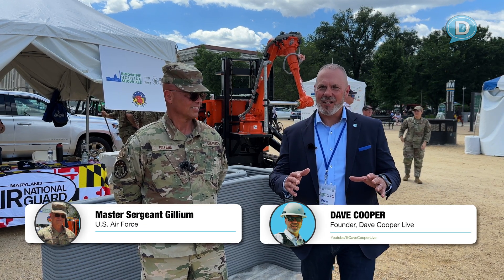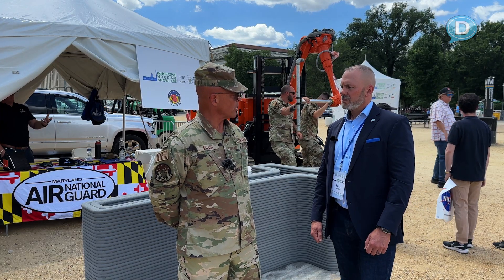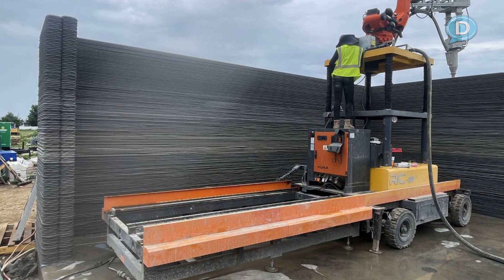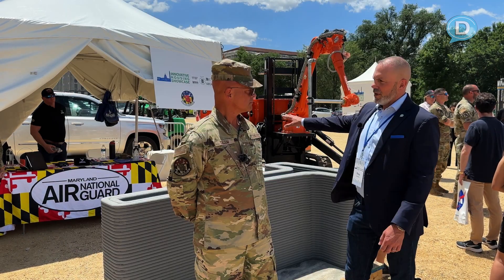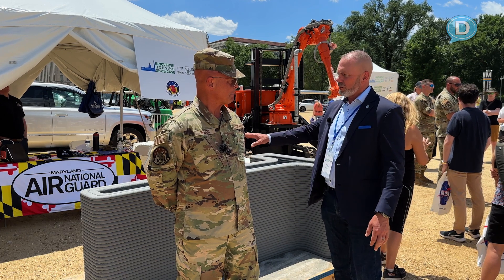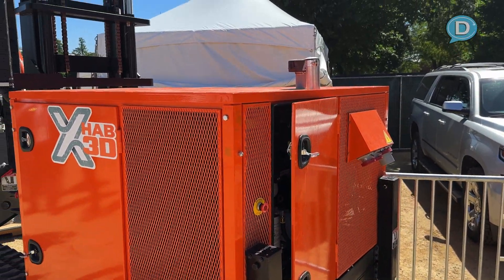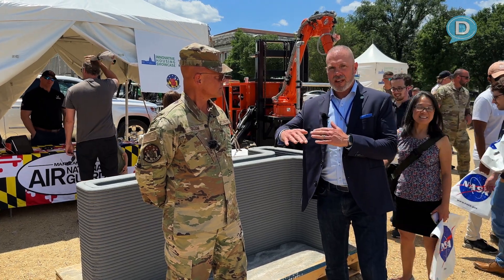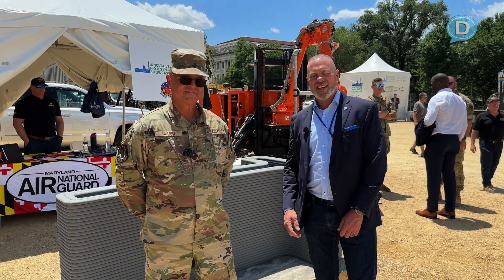US Air Force XHAB 3D Printer at the 2024 Innovative Showcase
Join us as we explore the groundbreaking capabilities of the XHAB 3D Printer showcased at the Innovative Housing Showcase 2024 on the National Mall in Washington, DC. Master Sergeant Gilliam from the US Air Force reveals how this cutting-edge technology is transforming both military and civilian construction.

🤔. Learn about the potential for rapid deployment in disaster zones, the use of local materials like beach sand, and the enhanced protection for troops through durable 3D-printed structures.

Key Points:
⚫️  Discover the only operational 3D printer in the military and its capabilities
⚫️  Learn how this technology can rapidly deploy shelters in disaster zones.
⚫️  Understand the potential of using local materials like beach sand for construction.
⚫️  See how 3D printing can enhance the protection of military personnel.
⚫️  Explore future innovations and improvements in 3D-printed construction.

00:00 - Introduction and Overview
00:37 - B Hut Military Shelter / Distaster Shelter
01:09 - Using Local Materials (Beach Sand)
02:30 - 3D Printer Capabilities
03:02 - Testing and Try to Break it!
04:10 - New and Improved 3D Printer in Production
04:15 - How do you deal with uneven terrain... Printing Footers and Grade Beams.
05:20 - 3D Printer (Betty) will know where it is in the world and the terrain
05:45 - Conclusion and Final Thoughts

Graitec, one of the largest Autodesk Partners globally, and software developer of the Powerpack, Advanced Design, Advanced Steel AND the StrucSoft product line: The complete solution to automate wood and light gauge steel framing, design and documentation, all the way out to CNC output, supporting dozens of cnc machine types both in wood and steel. Model, Design and Manufacture with StrucSoft.

HOWICK LTD has a long history of innovation in ColdFormedSteel manufacturing and produces innovative precision roll forming technology for customers throughout the US and the world. Check out their Machine Buyer Guide for offsite ModularConstruction or fast-build construction with light steel for framing.

AND

4Ward Solutions Group for allowing us to deliver these examples of Construction Innovation. 4Ward Solutions Group is successfully driving companies to succeed where others have failed.

📅  SHOW SCHEDULE 📅
LIVE Monday and Wednesday -
    10:00 AM PST / 1:00 PM EST

⚡️ MY GEAR⚡️
I use a LOT of gear. If you want to see what I’m using, you can see it on our Amazon Store

⚡️STREAMING TOOLS I RECOMMEND⚡️
✨StreamYard ✨

⚡️Work with Dave Cooper Live⚡️
If you want to see what other products and services I offer, please head to our main